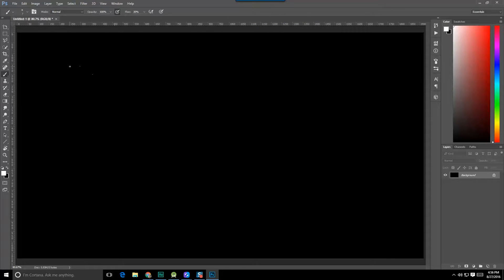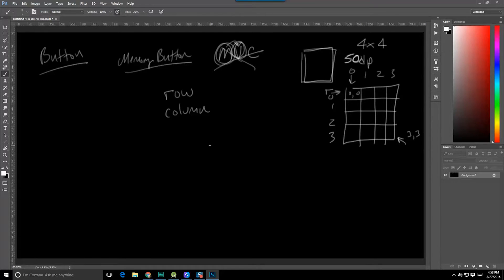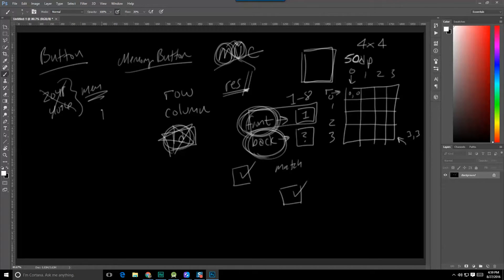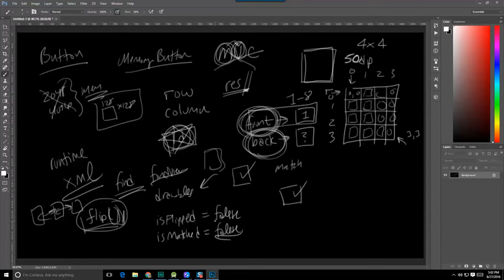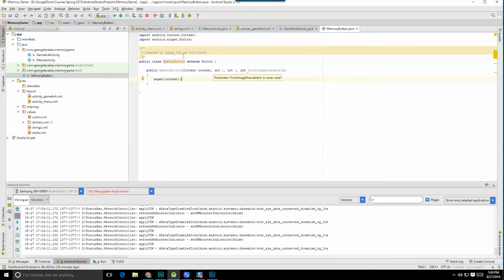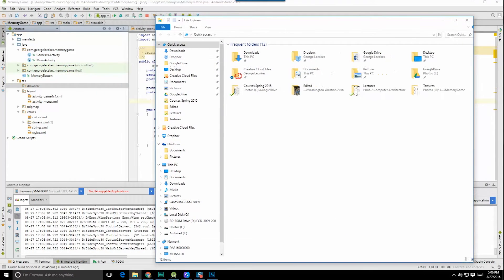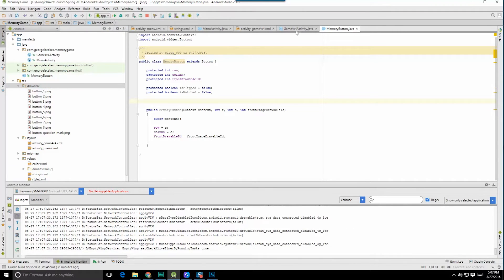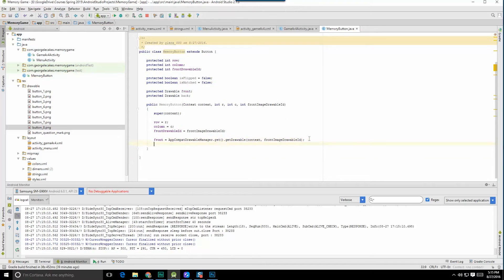Making Android Apps - 12 - Memory Game Custom Button View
In this video I create a custom button view inside Android Studio that will hold data for the row and column and drawable images for our Memory game.